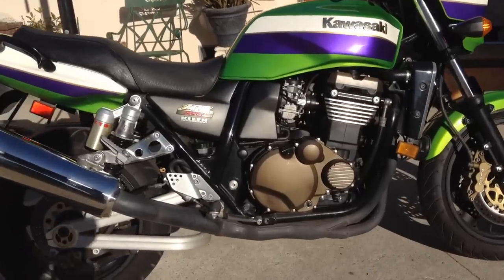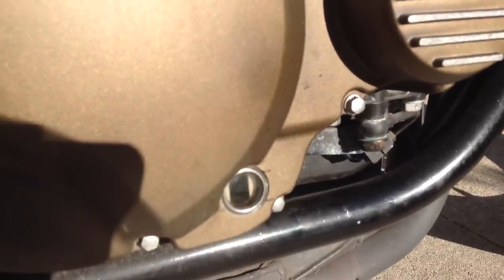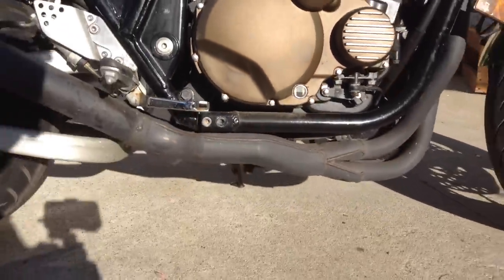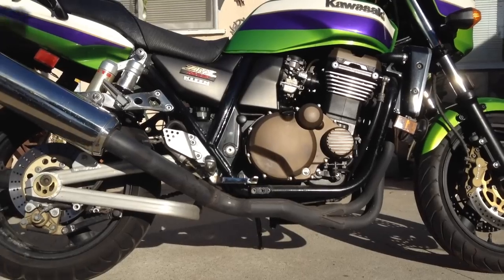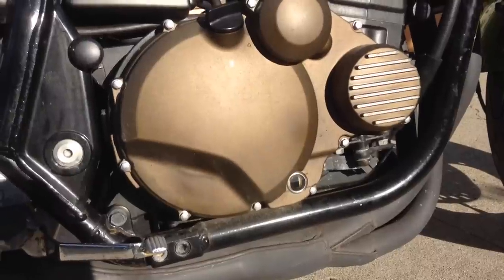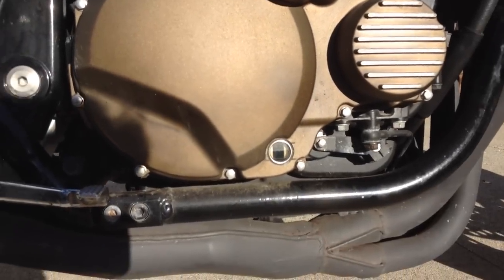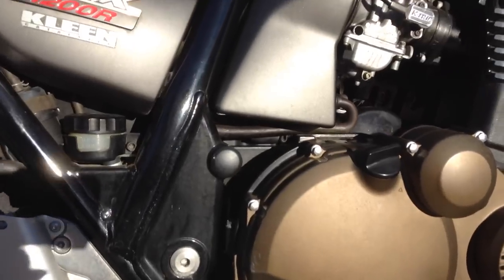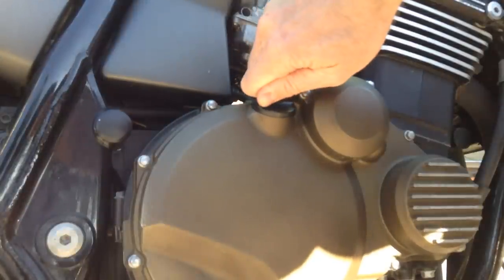How To Check The Oil On A Motorcycle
Here is how to check the oil on a motorcycle. The motorcycle has a sight glass on the side of the engine. With the motorcycle warmed up and parked on level ground with the engine turned off, put the motorcycle on the center stand. If the motorcycle doesn't have a center stand, have someone hold it level while you check the oil level in the sight glass. Make sure the oil level is near or at the top mark, but not over. If the oil level on your motorcycle is low, add a little bit at a time until it is full.